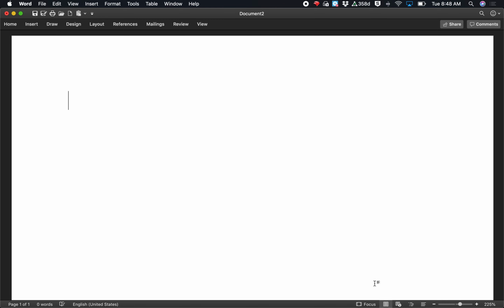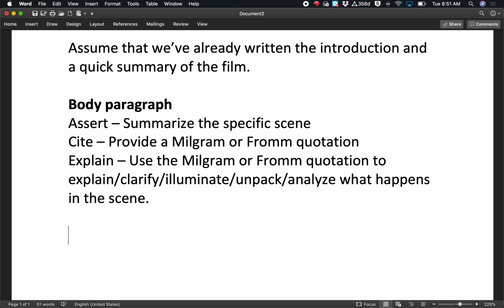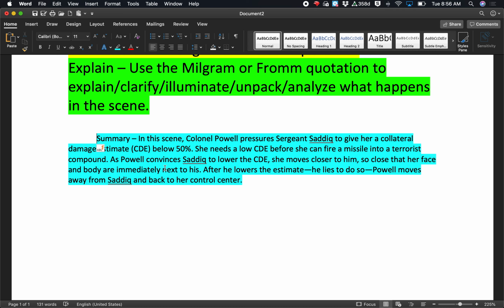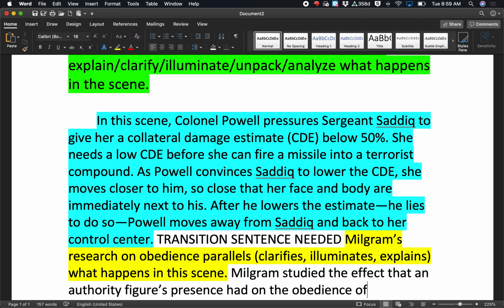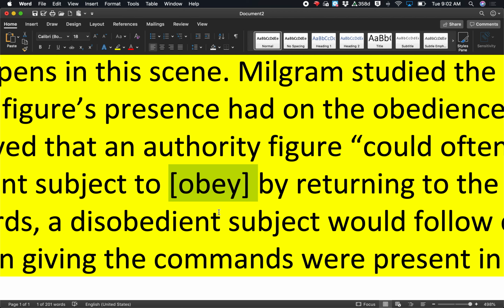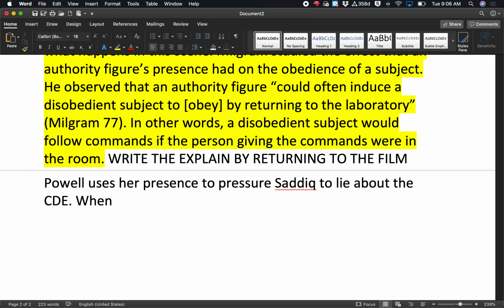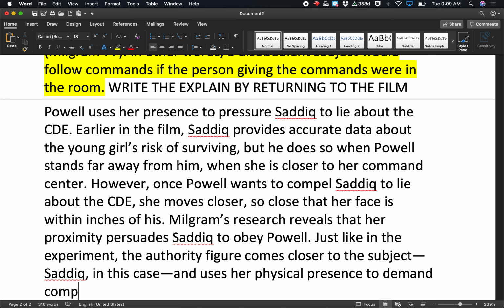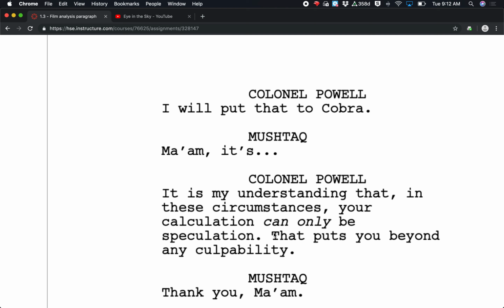Sample ACE (body) paragraph for Eye in the Sky